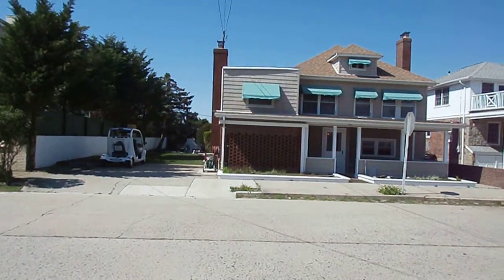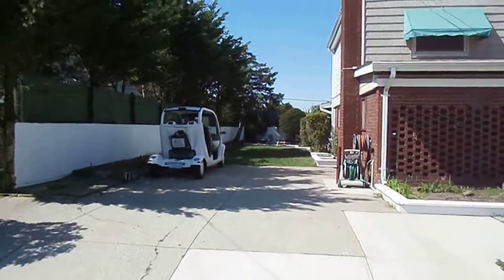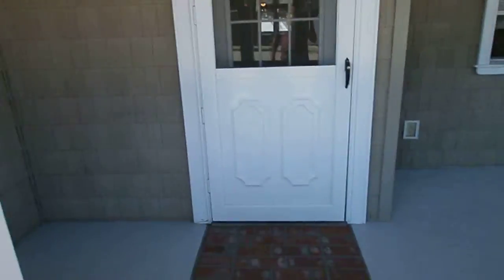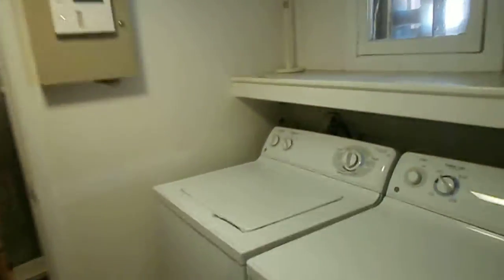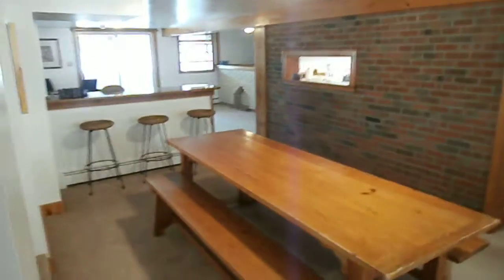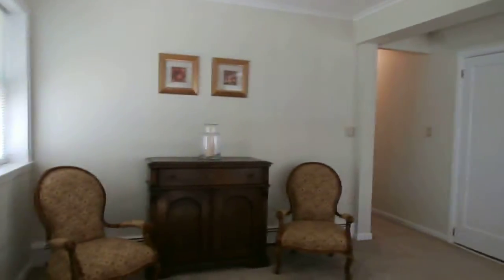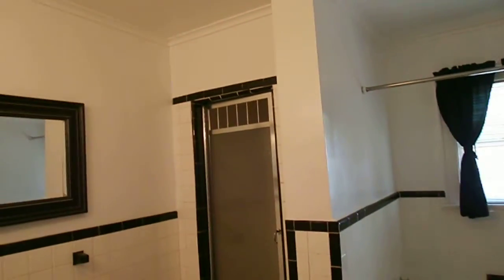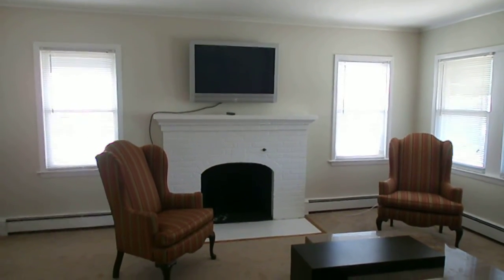127 Parkside Dr. Point Lookout NY *Great Beach Home For Rent *Hug Real Estate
Long Island, Point Lookout, NY 45 Minutes to NYC, 127 Parkside Dr. Point Lookout NY *Great Beach Home For Rent, 3rd house from Ocean, free Beach passes, No Sandy water, Furnished 4 Bedrooms, 2 Baths, 2 Living rooms with 2 Fireplaces, Den with wet Bar, EIK, Dining Room, office, Large inside Screened Patio, side yard, rear Slate Patio, 4 car parking, *Hug Real Estate Call Tom Hug